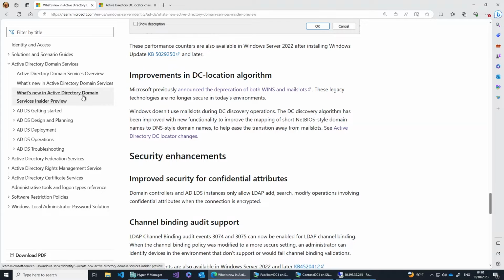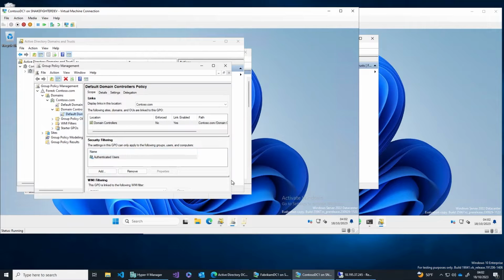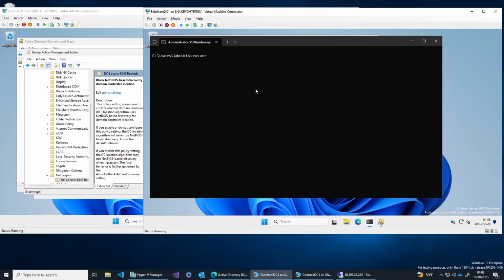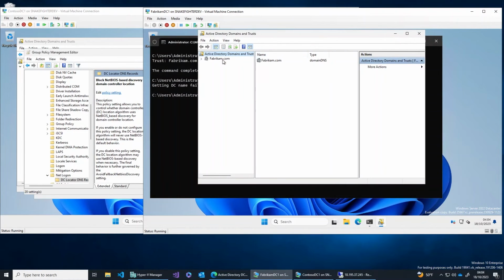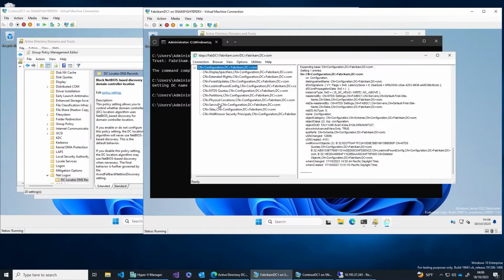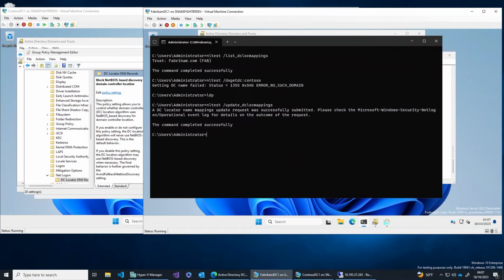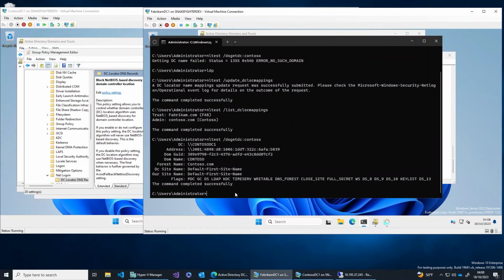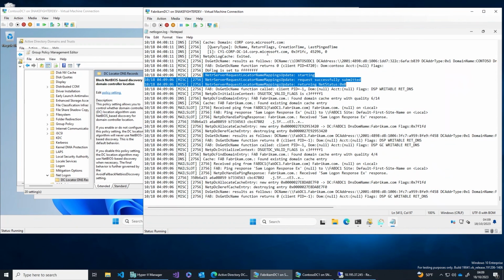Active Directory DC locator changes | Demo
Explore Active Directory domain controller (DC) locator updates and see a demo of the changes.

⭐ What’s new with Active Directory?